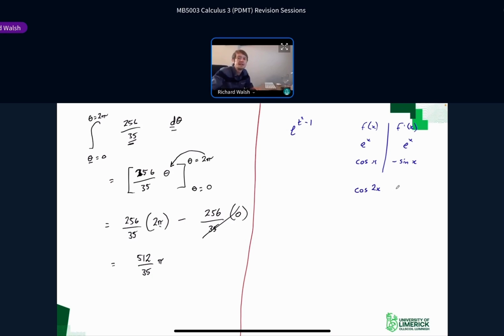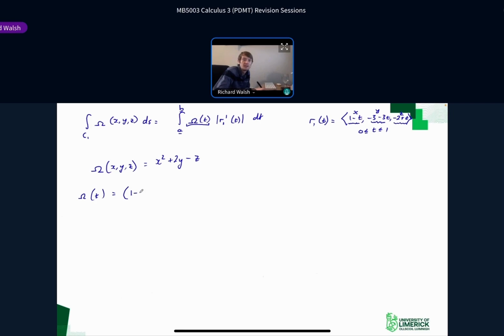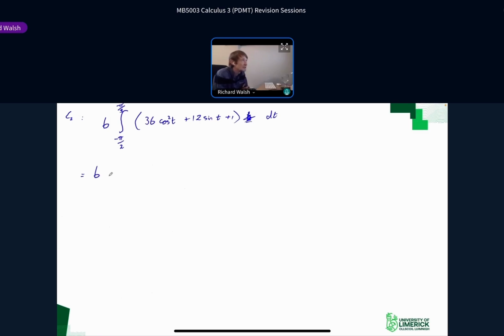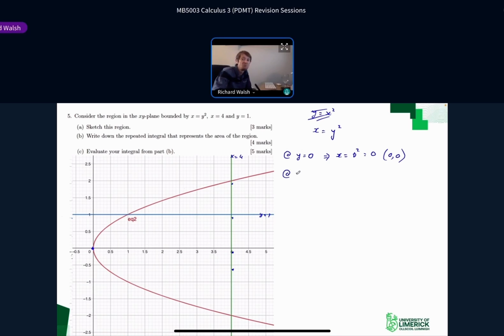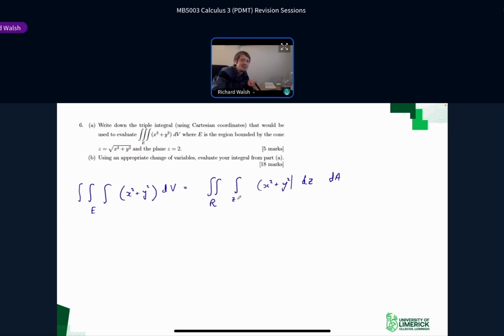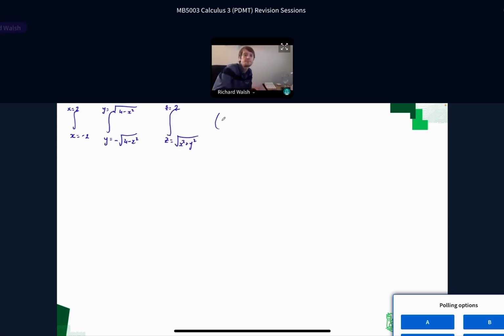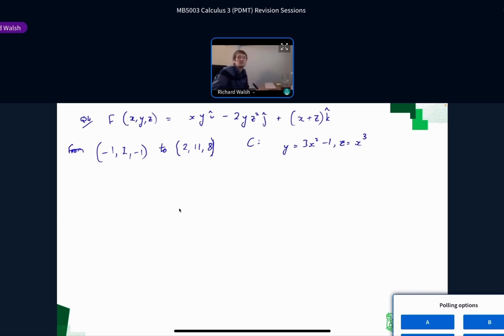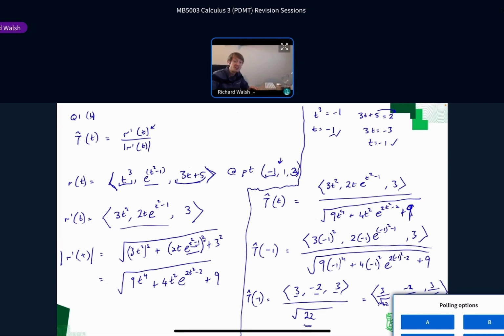UL MLC Tutorial 3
UL MLC Tutorial 3 Printable Slides